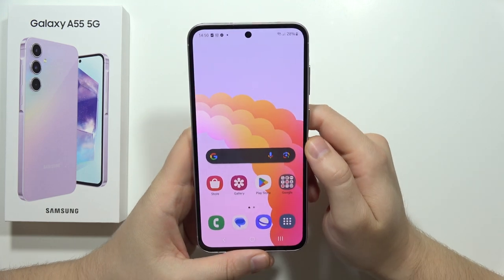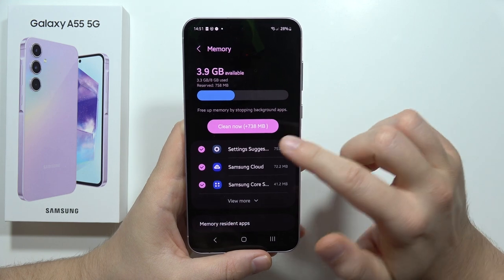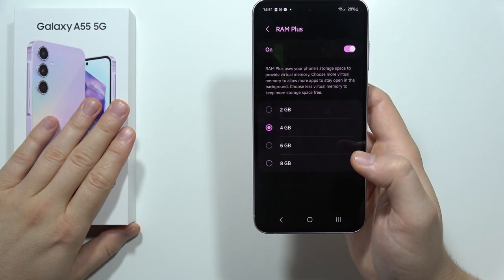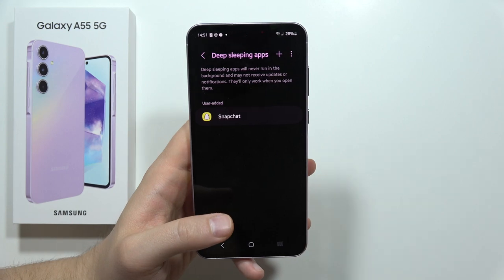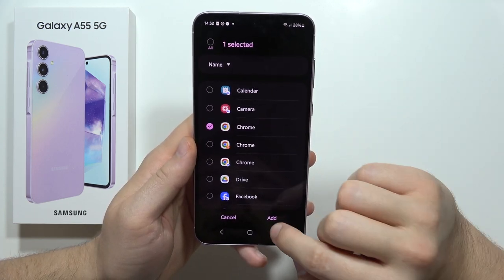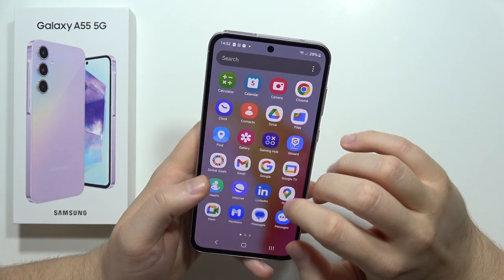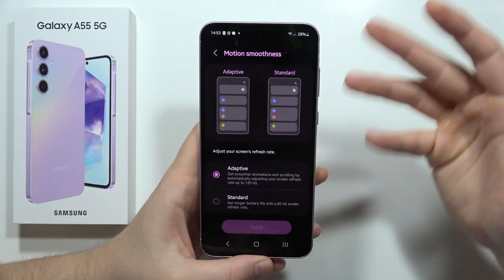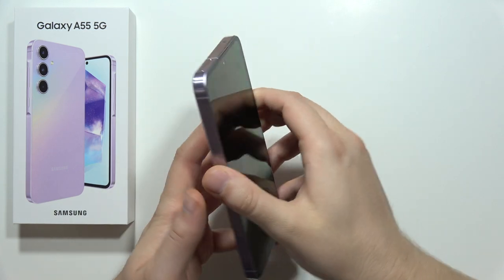How to Speed Up Samsung Galaxy A55 5G - Fix Lag Issue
Learn how to speed up your Samsung Galaxy A55 5G and fix lag issues with this comprehensive tutorial. Whether you're experiencing slowdowns or want to optimize your device's performance for smoother operation, addressing lag issues is essential. Follow these step-by-step instructions to effectively speed up your Samsung Galaxy A55 5G and enjoy a faster and more responsive smartphone experience.

Samsung Galaxy A55 5G speed optimization guide
How to fix lag issues on Samsung Galaxy A55 5G
Improve performance and speed on Samsung Galaxy A55 5G